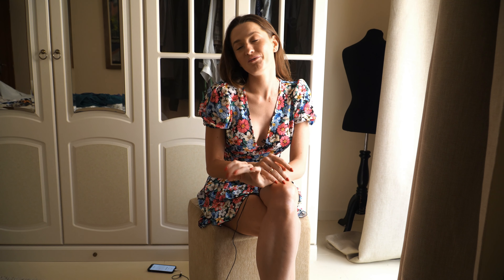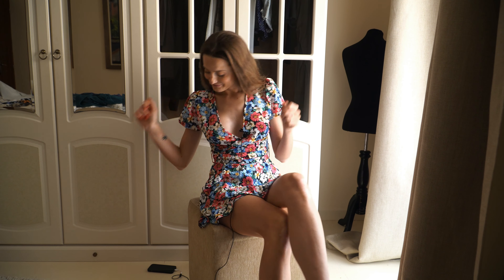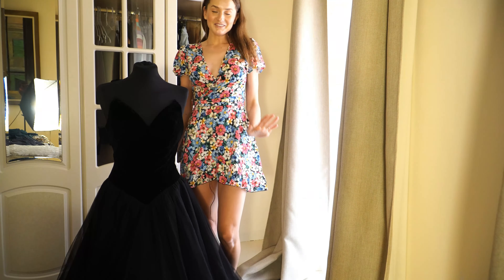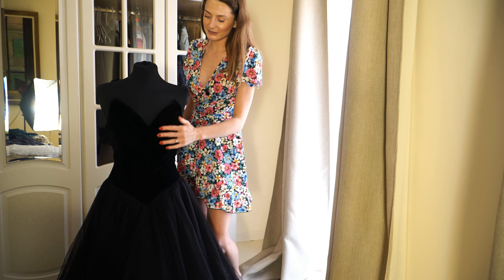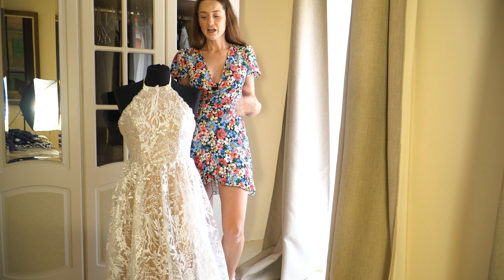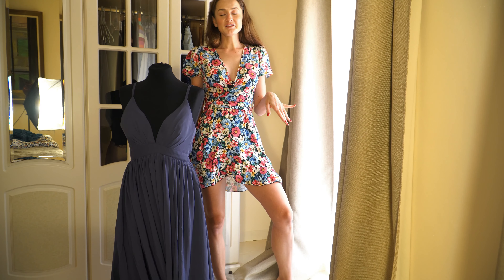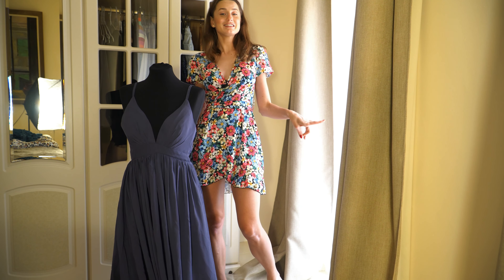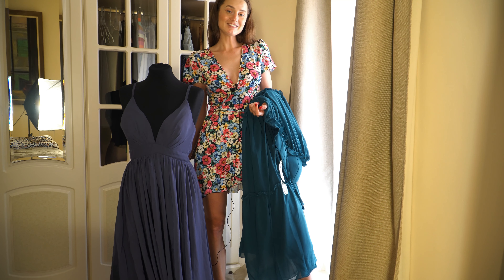BRIDESMAID / WEDDING Dresses Try On Haul | Babaroni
You are not allowed to download my video and publish again. Please share if you like my video.